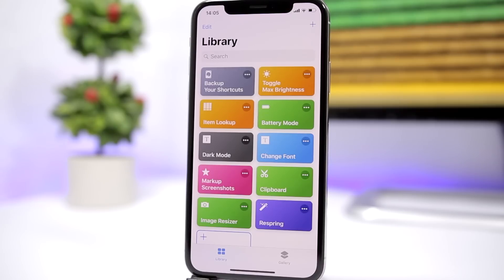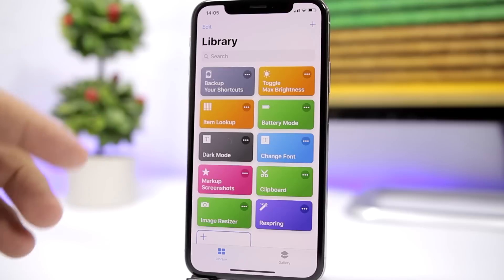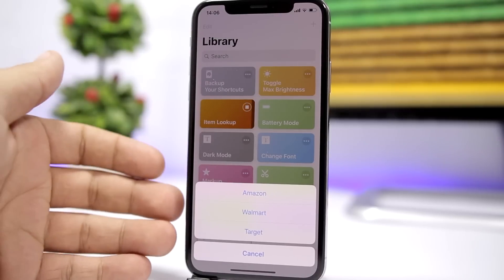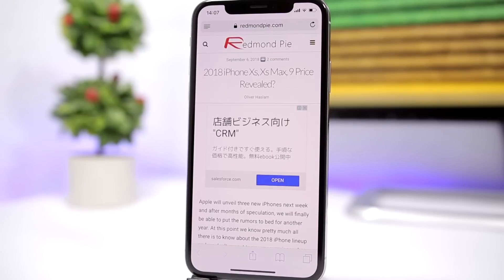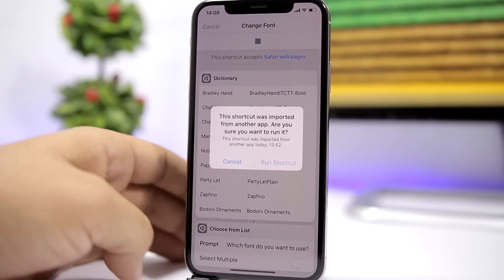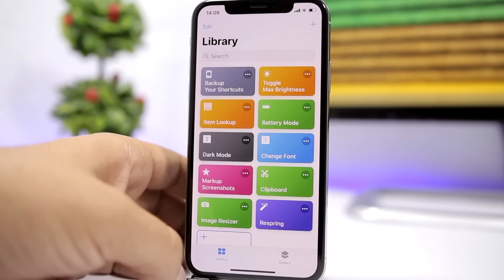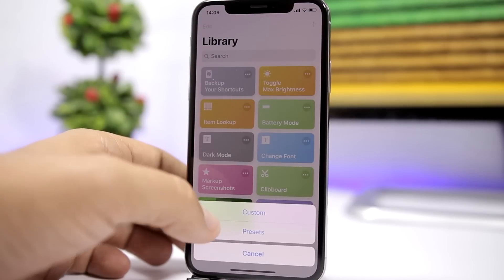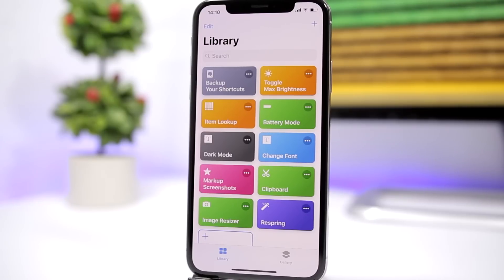TOP 10 iOS 12 Custom Shortcuts * MUST HAVE *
Top 10 iOS 12 custom shortcuts - 10 must have. 10 essential iOS 12 shortcuts that you should have on your iOS 12 device.